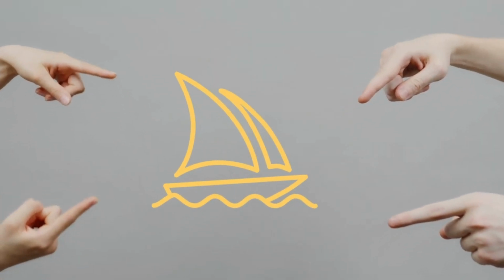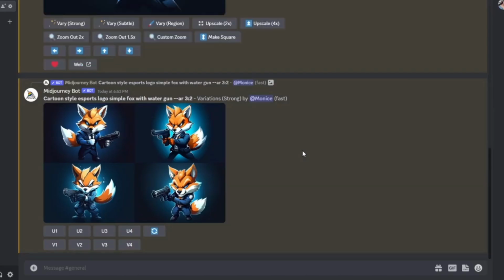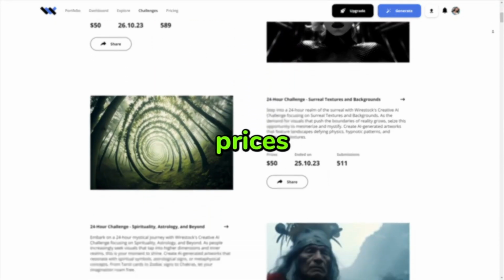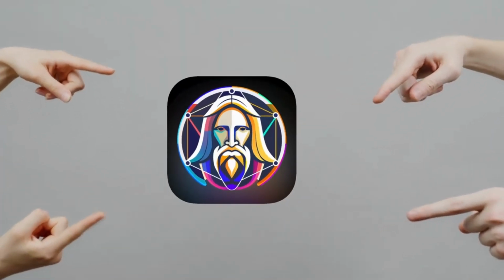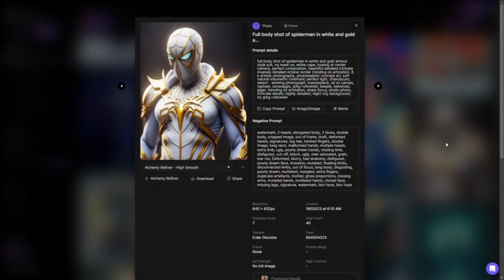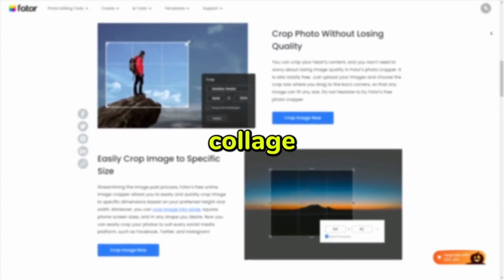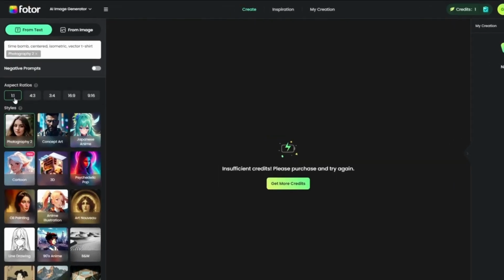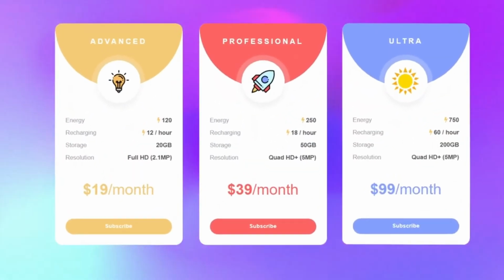Got 5 Minutes? Learn to Make Art & Money with AI – No Experience Needed! ➡️ Start Now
"🚀 Dive into the world of AI with ease! This beginner-friendly video is your golden ticket to mastering AI art generation and turning it into a revenue stream. We're breaking down the Top AI Image Generators that are not just user-friendly but also incredibly powerful for newbies looking to make a mark in the digital world. 🎨✨

⚡️ Discover Midjourney's Discord-based design wonder, Wirestock's seamless stock photo selling, and more tools that simplify creativity and monetization.

👉 Join our Online Business Class Club and Academy today by clicking the links below and step into the realm of AI automation and digital entrepreneurship. Whether you're looking to create, sell, or both, we've got you covered with tips, tricks, and a community that supports your growth. Don't just dream about success; make it happen with AI!